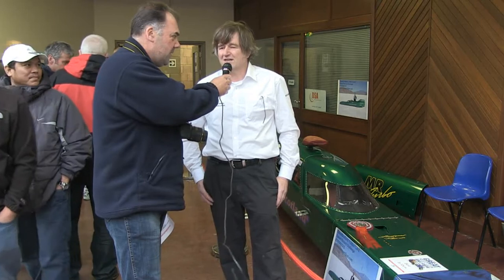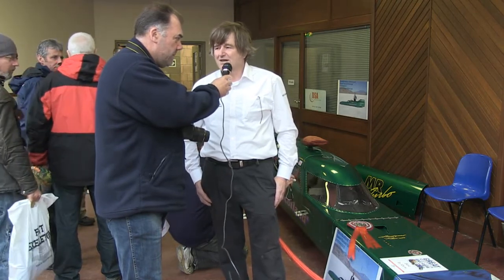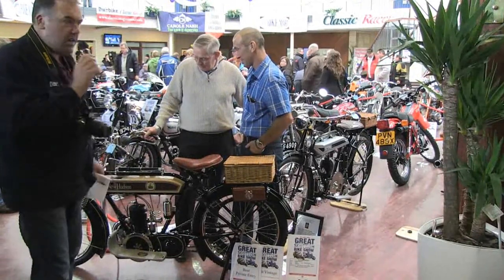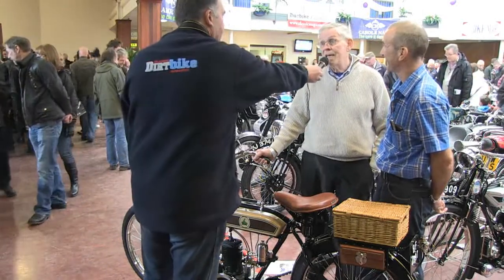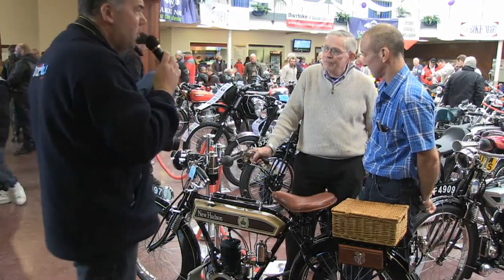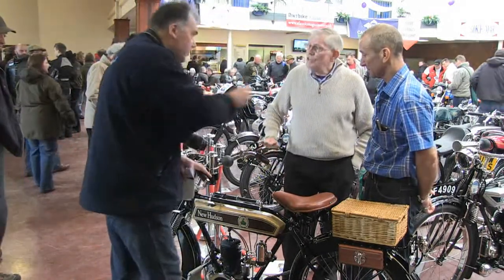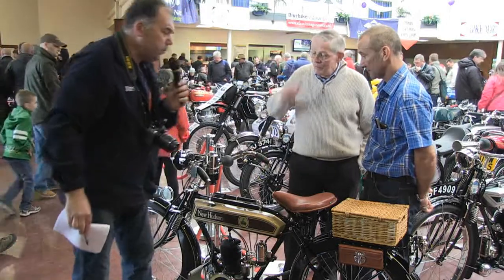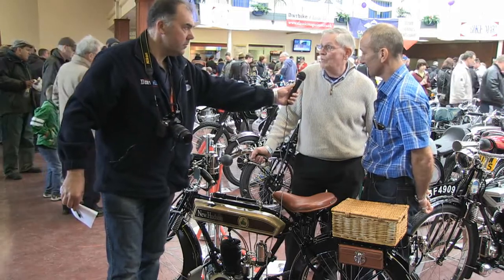classicbikeshows: Lanark, May 2012 - Best in Show, Flower of Scotland Land speed machine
Tim Britton chats with a couple of winners at The Carole Nash Great Scottish Bike Show.